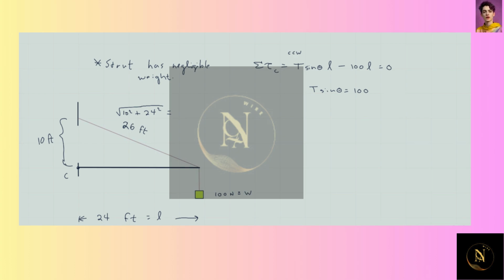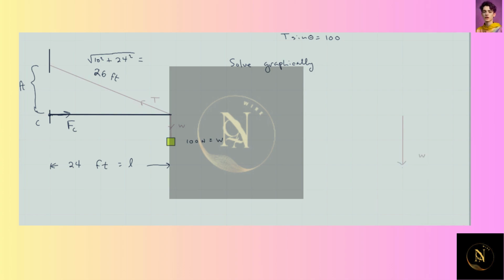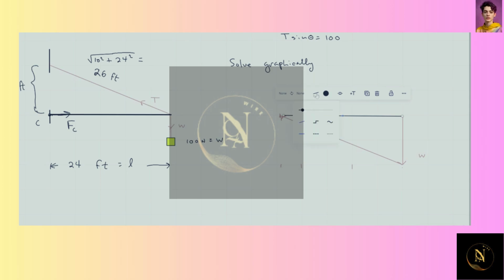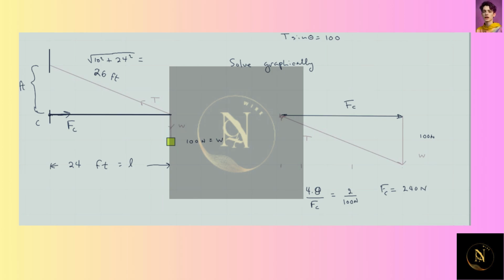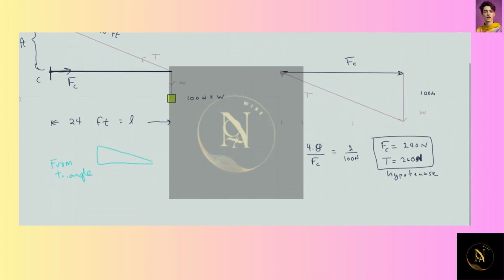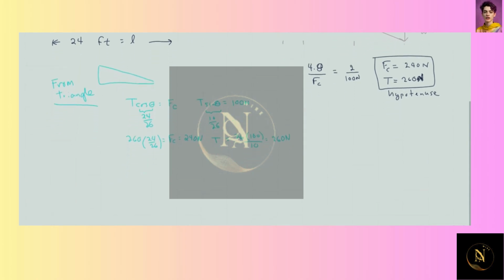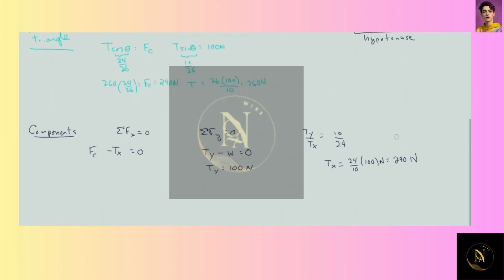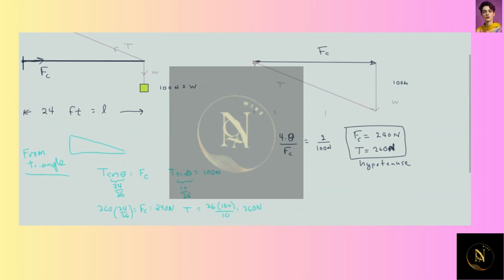Determine the tension in the cable and the compression in the strut graphically, mathematically, fro